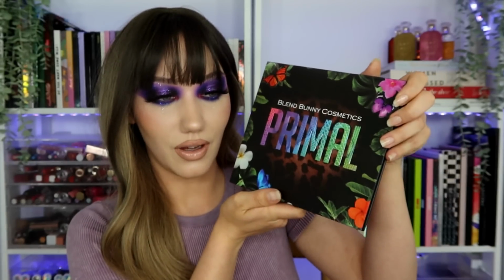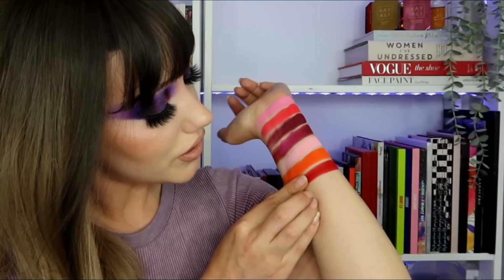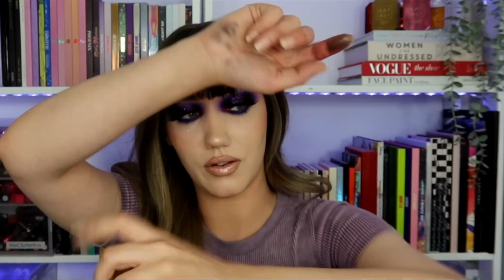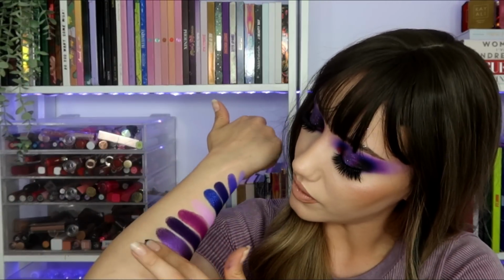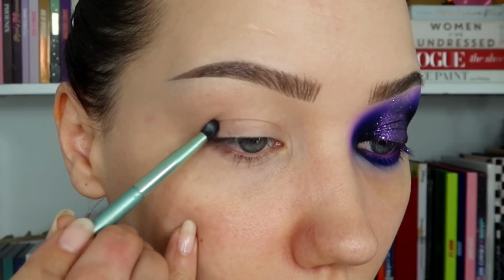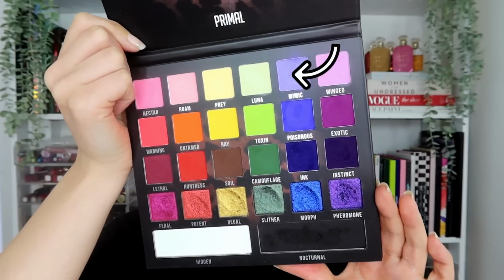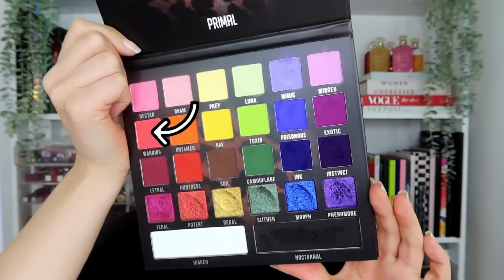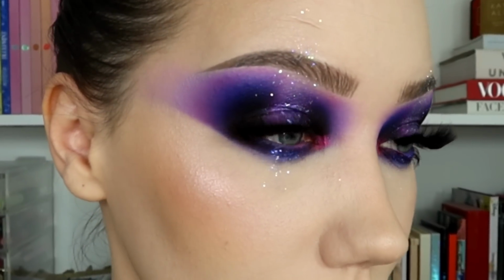OMG! BLEND BUNNY PRIMAL PALETTE SWATCHES TUTORIAL AND REVIEW | MAKEMEUPMISSA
Hey frens!
 So Maggie from Blend Bunny so kindly sent the the new PRIMAL palette in PR and I was determined to play with it ASAP! It is so beautiful, even more so in person. What's your thoughts on it, gonna pick it up?!